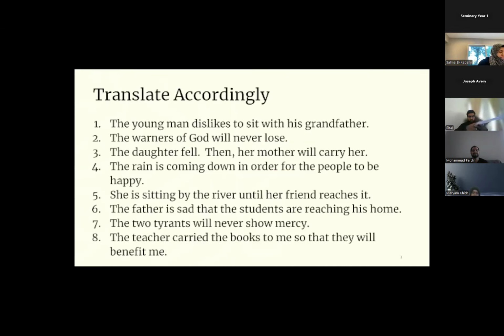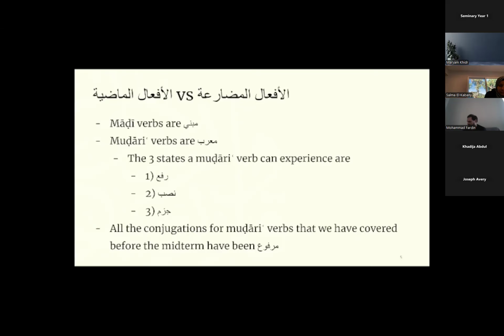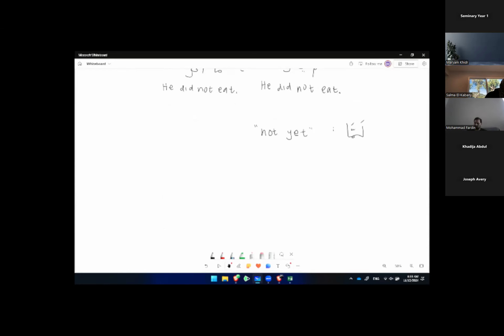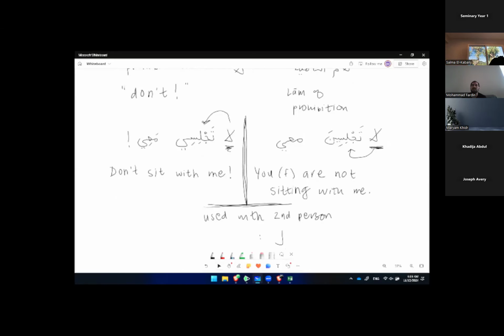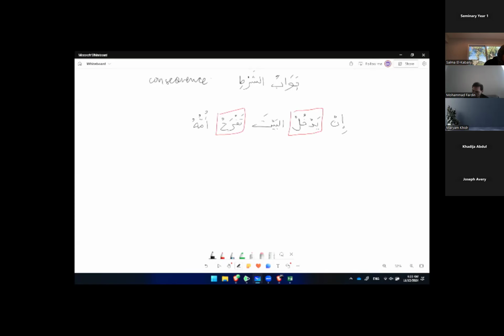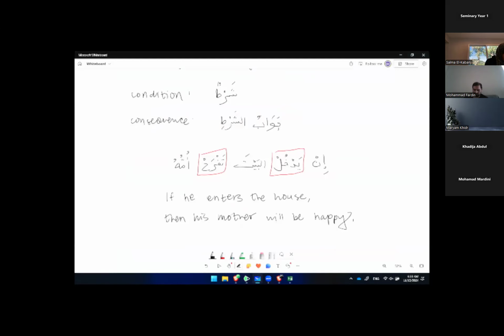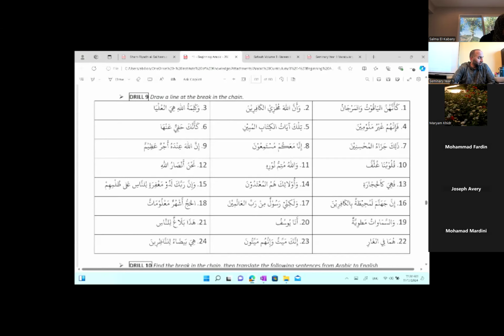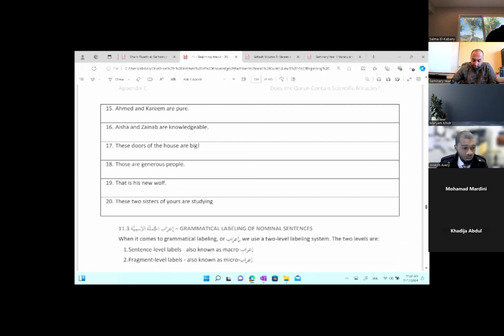Sem 1 - 11/13/24